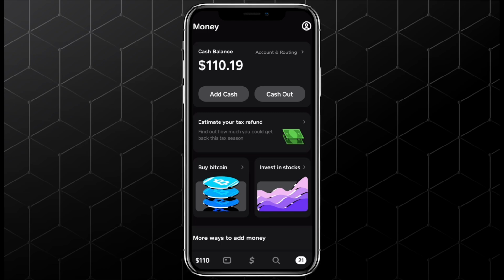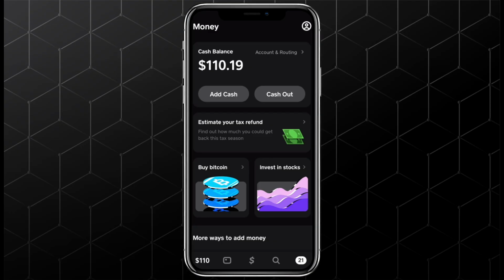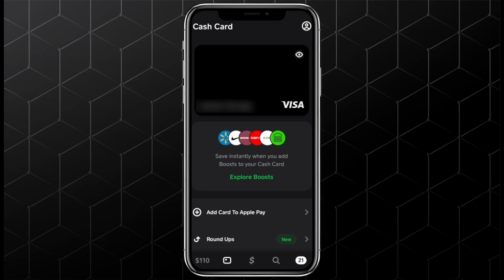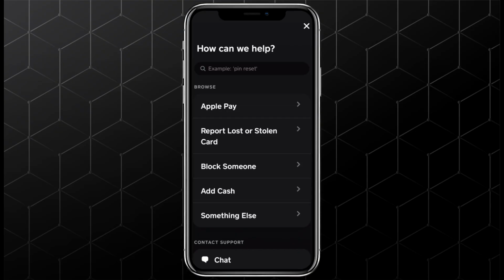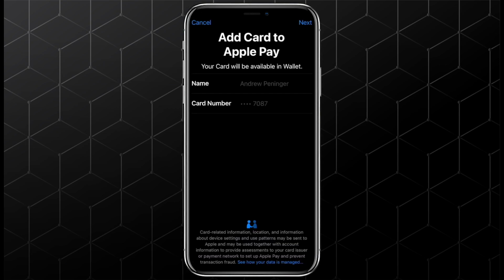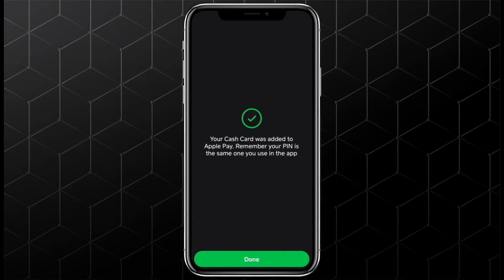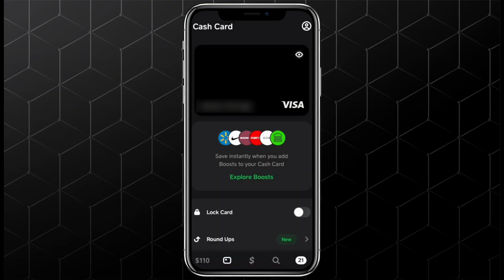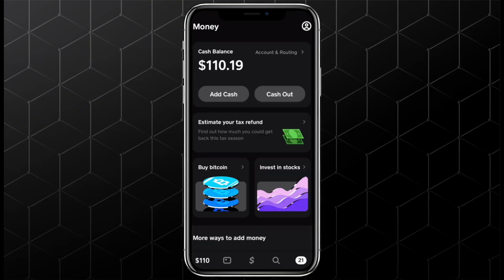How to Put Your Cash App Card in Your Apple Wallet (Add Cash App to Apple Wallet) ✅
Want to use your Cash App Card with Apple Pay? In this video, I’ll show you how to easily add your Cash App Card to your Apple Wallet in 2025. You’ll learn the exact steps to link your card, verify it, and start making tap-to-pay purchases using your iPhone or Apple Watch.